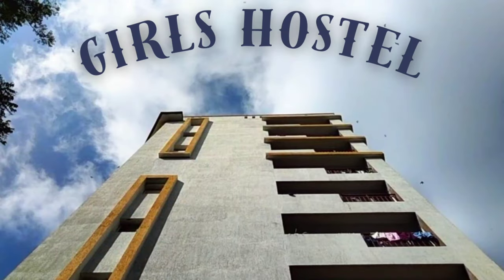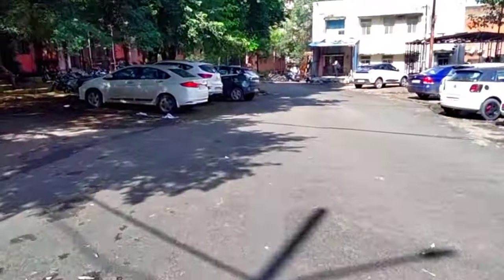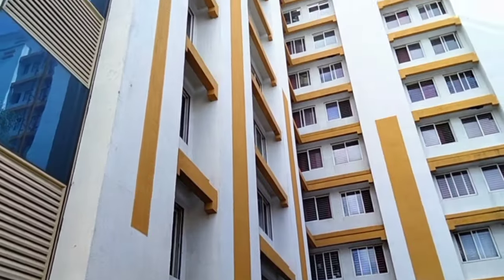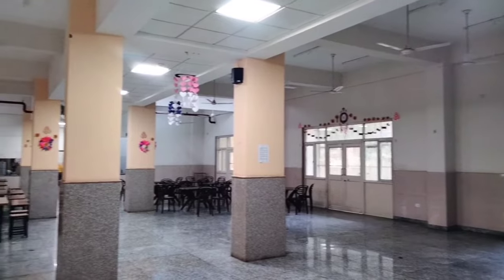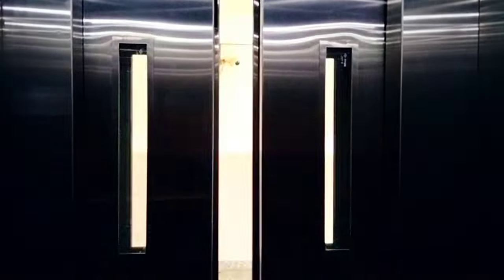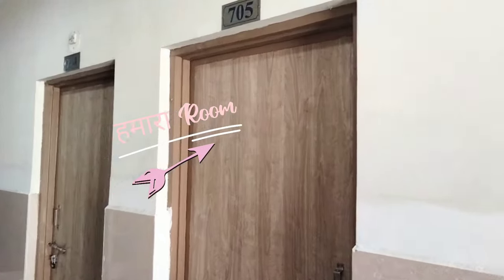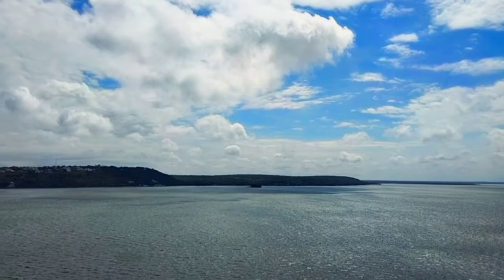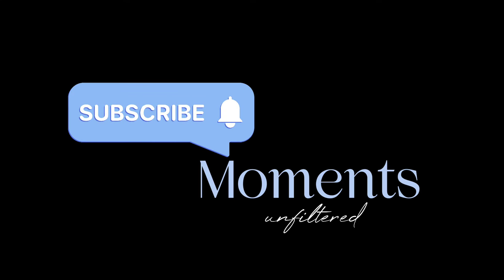Girls Hostel tour । GMC Bhopal । Gandhi medical college। Govt. Hostel । Mess । Room ।